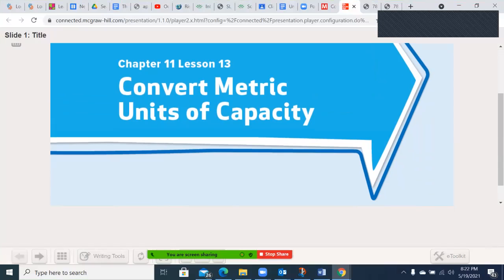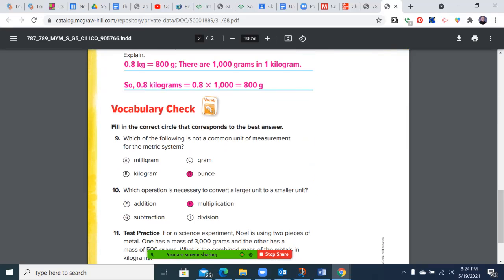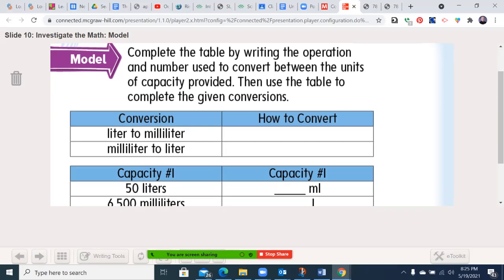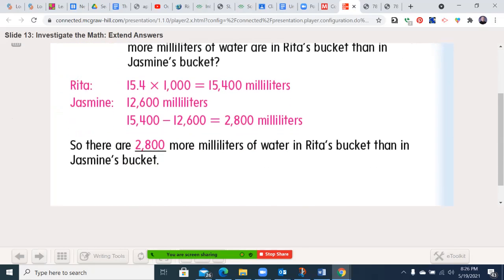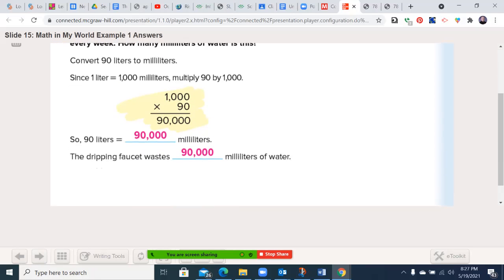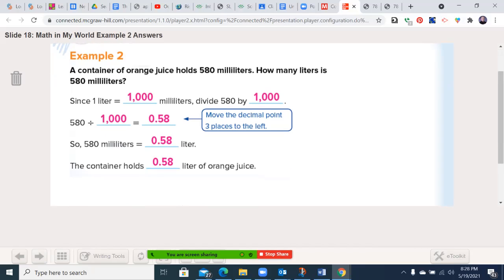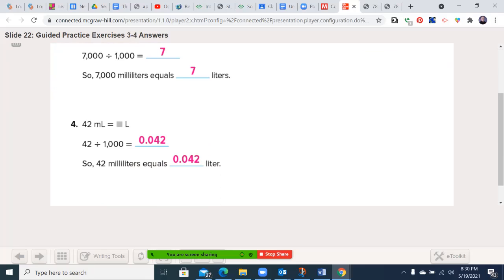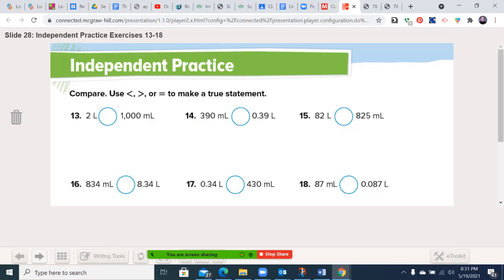Grade 5 My Math Chapter 11 Lesson 13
Convert metric units of mass.